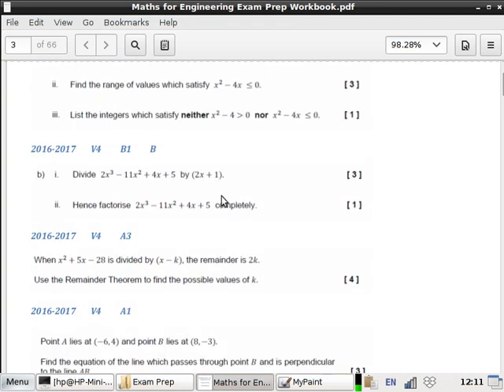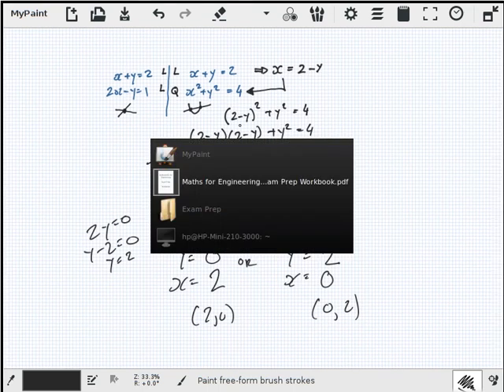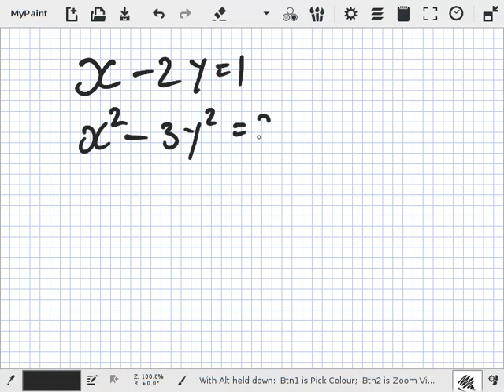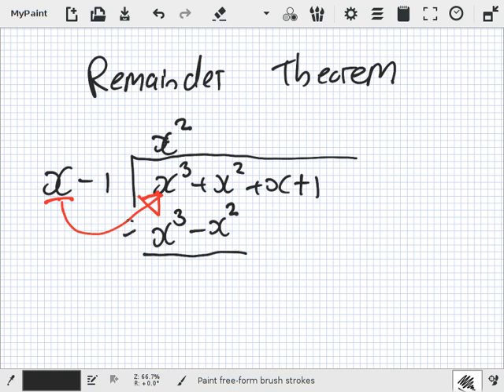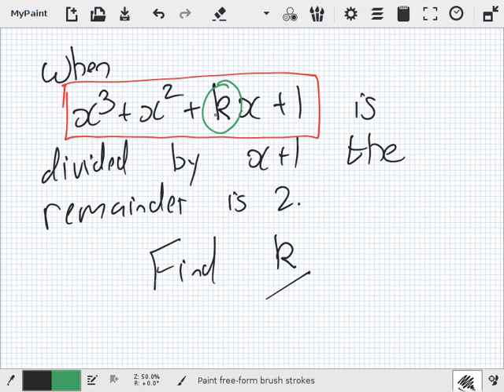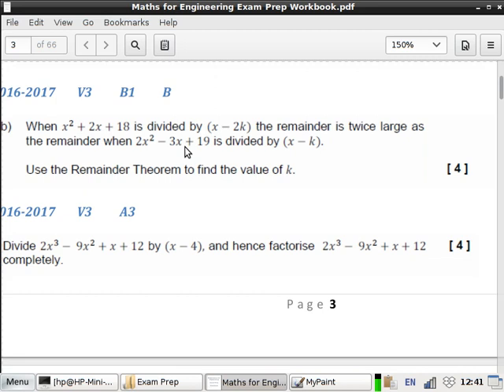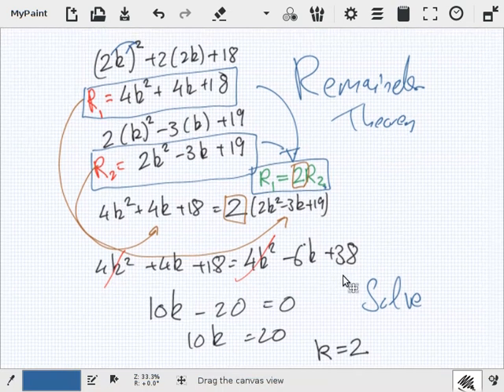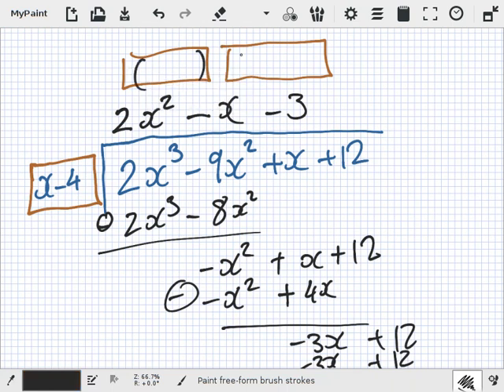Business Extra Maths Lesson 3